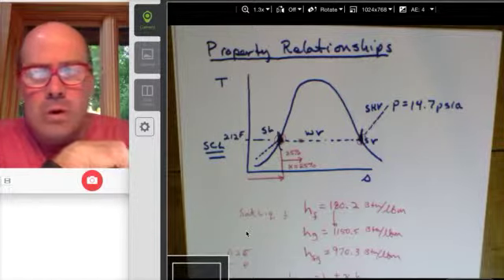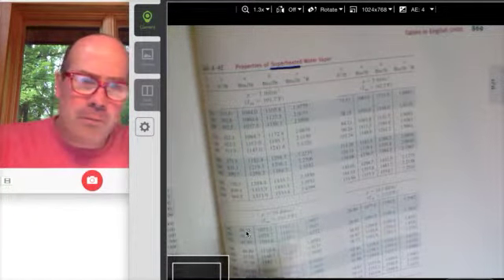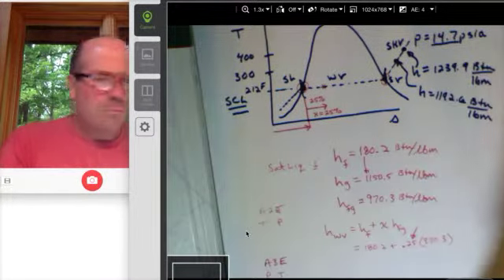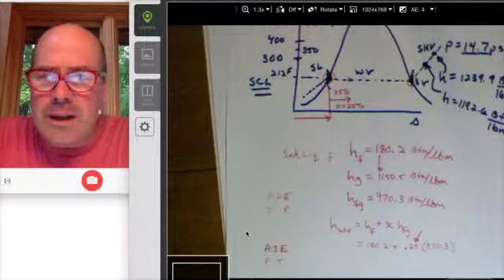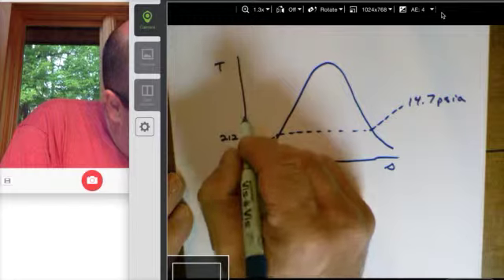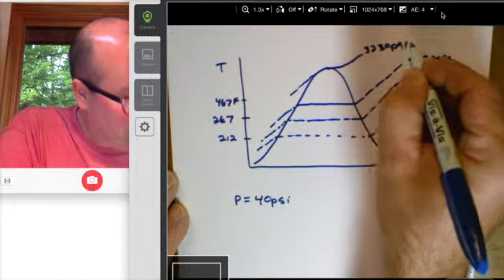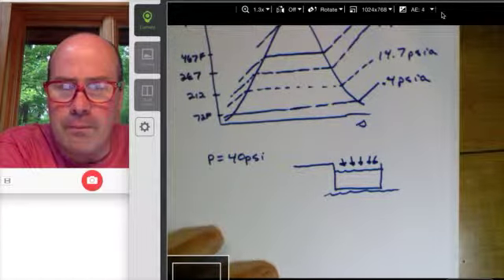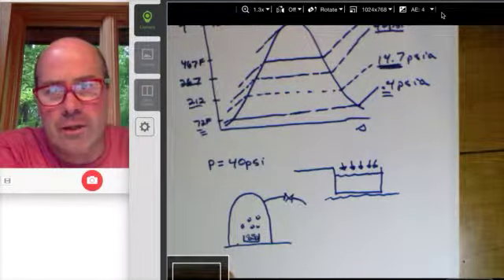prop relation part 2